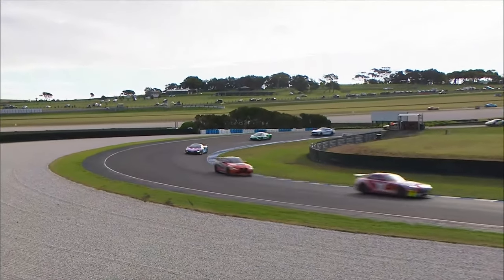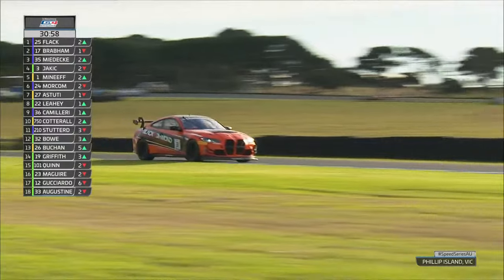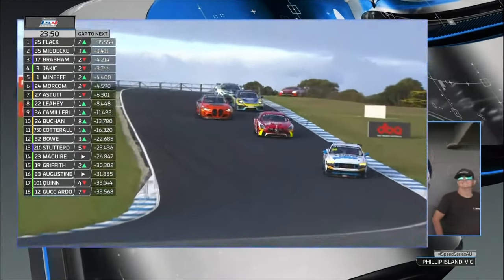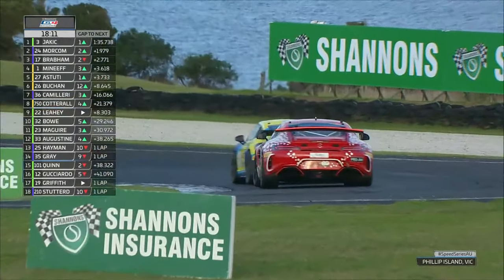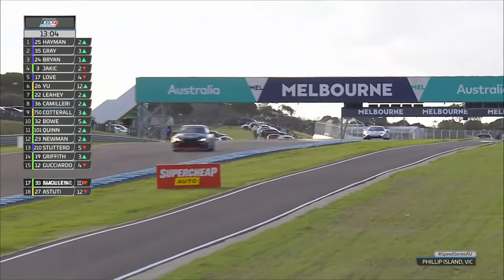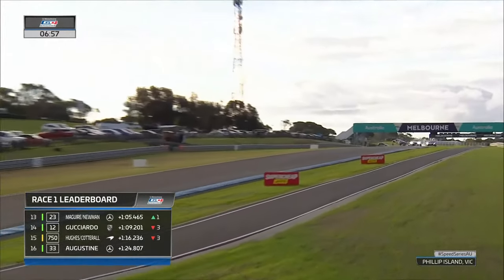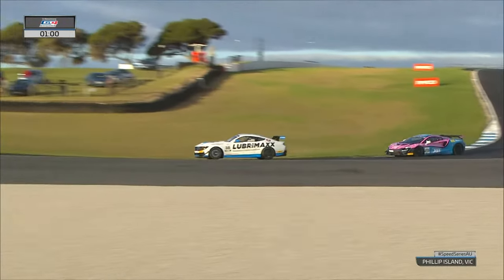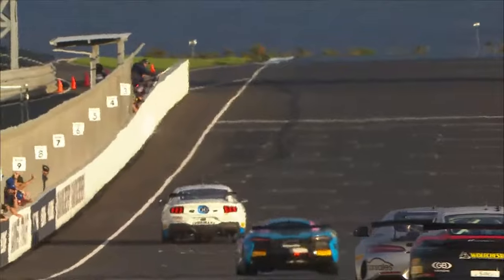LIVE | Race 1 | Phillip Island | 2024 Monochrome GT4 Australia